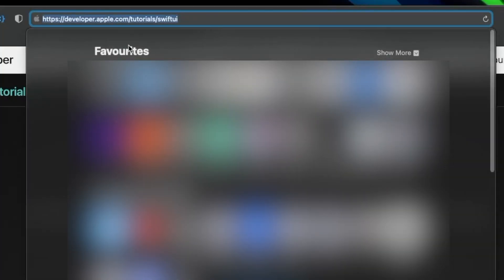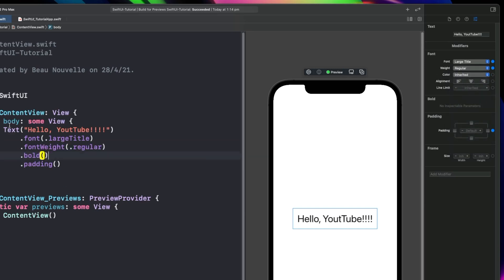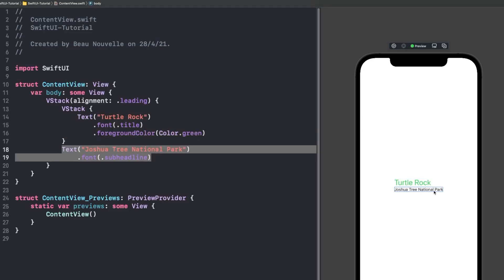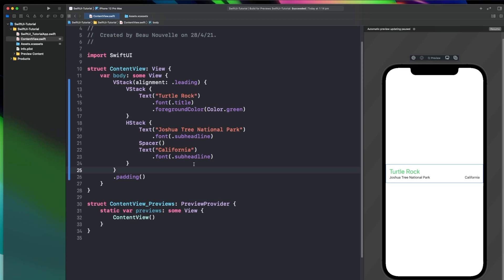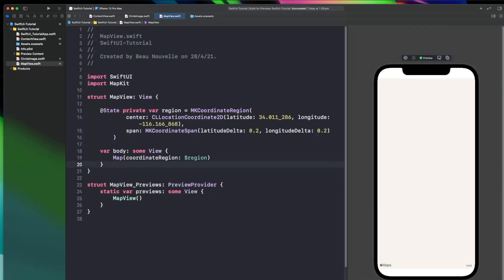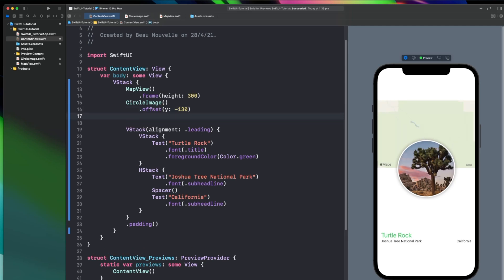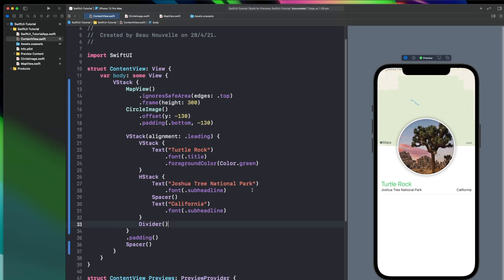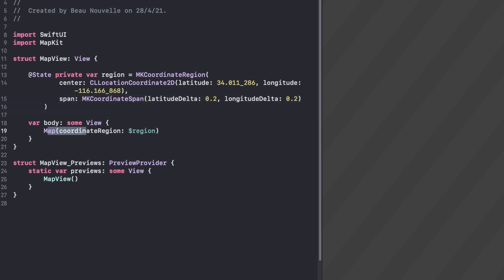SwiftUI Tutorials by Apple - Part 1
Welcome to my new video series on SwiftUI!

In this series I take on the entire Apple SwiftUI tutorials and provide some of my own, more in depth advice along the way.

I know, I know. These tutorials have been out for quite some time now (11 months now?), but they're still the best way for beginners to learn SwiftUI and these videos will help to make that process much smoother.

So if you're just starting out, or know a bit of Swift already, come along for the ride. It'll be fun.. I promise...

00:00 Intro
00:13 Setup
01:10 Xcode
01:40 Changing View Appearance
03:00 Creating a Landmark Text Title
03:29 Combining Views Using Stacks
05:45 Importing Images
06:30 CircleImage.swift
08:05 MapView.swift
09:15 Compose the Detail View
13:32 Wrapping Up!
15:15 Outro